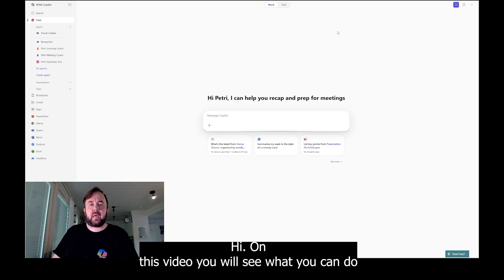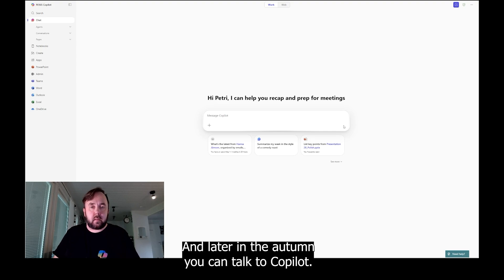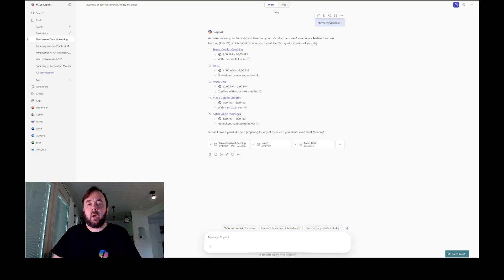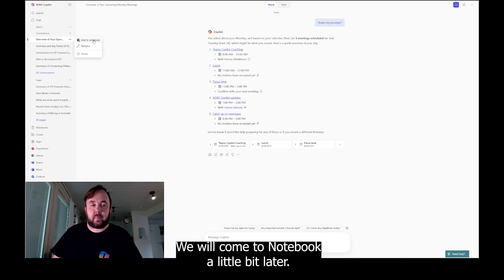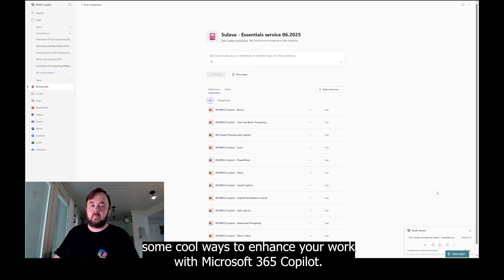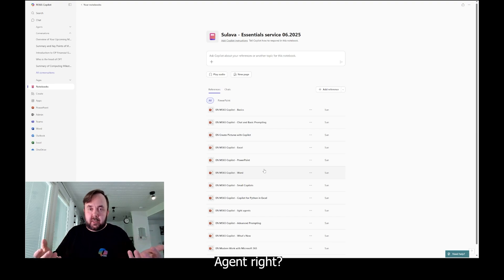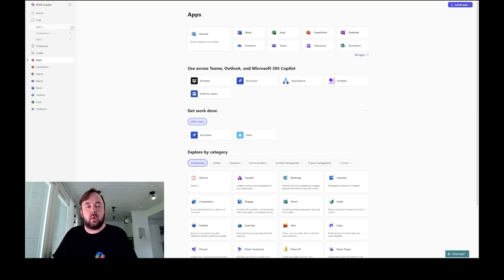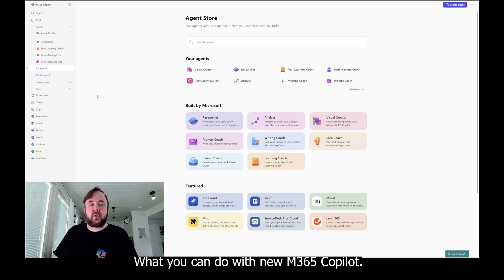Cool stuff you can now do with Microsoft 365 Copilot Chat!